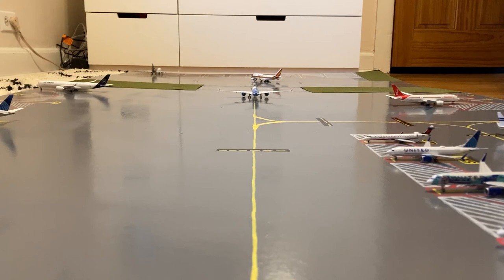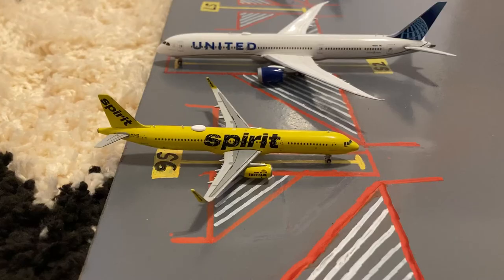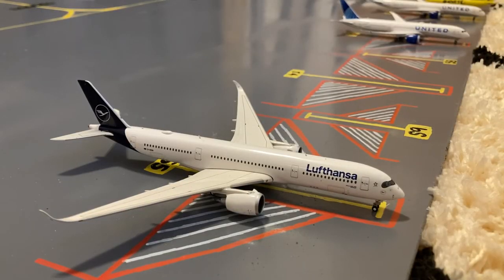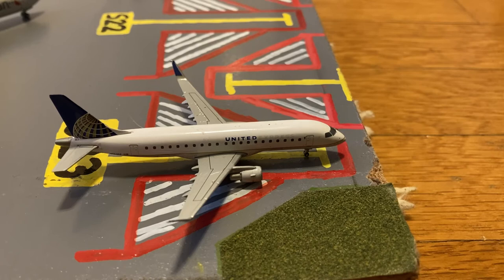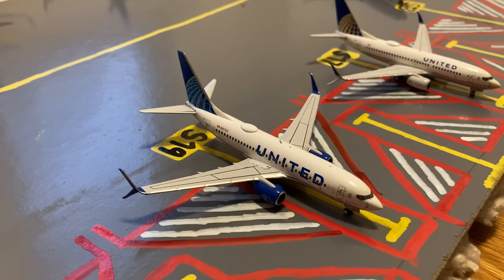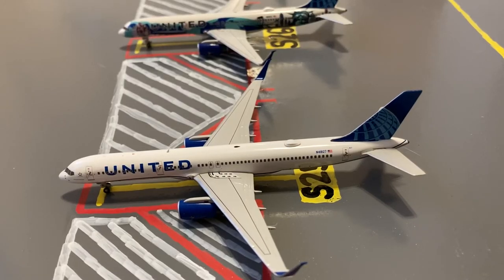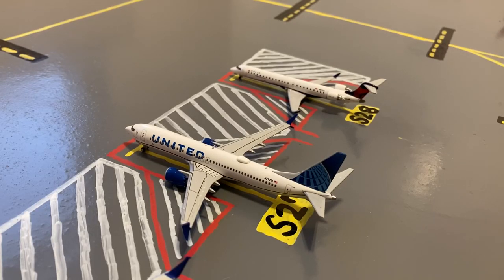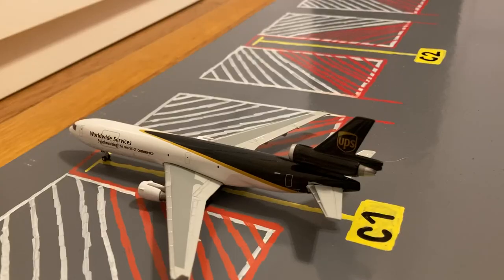Newark (EWR) Update #18!